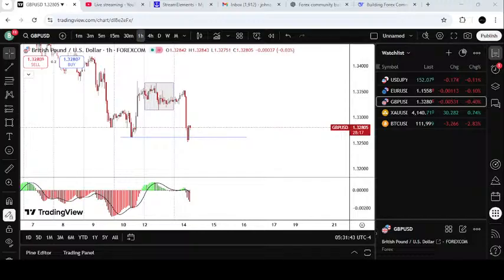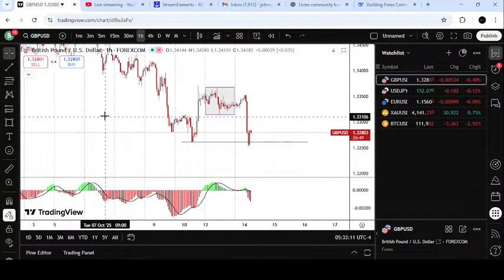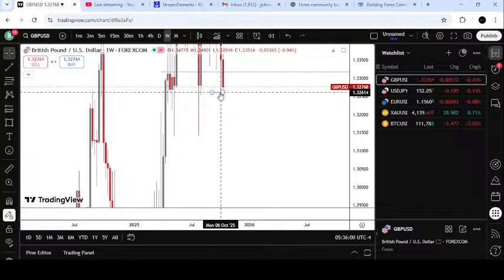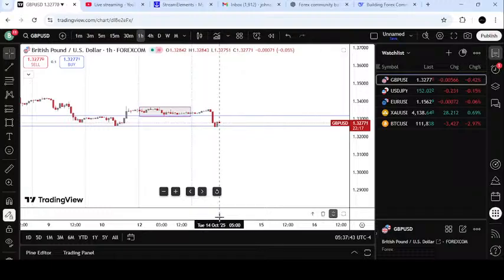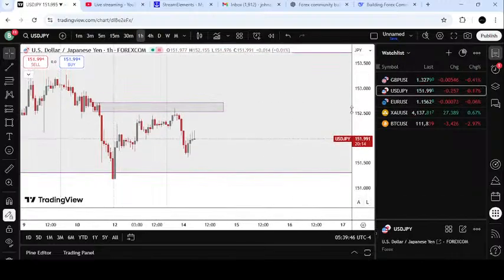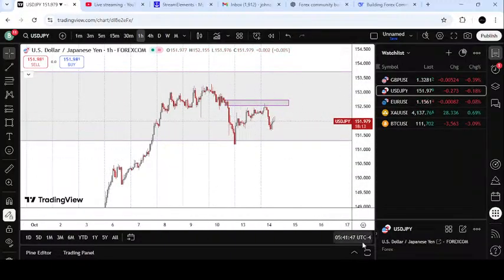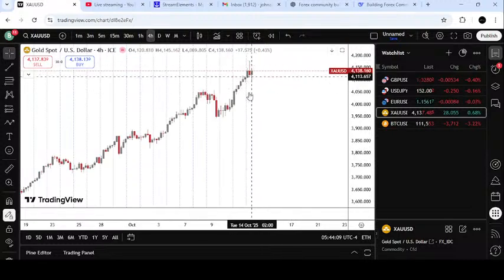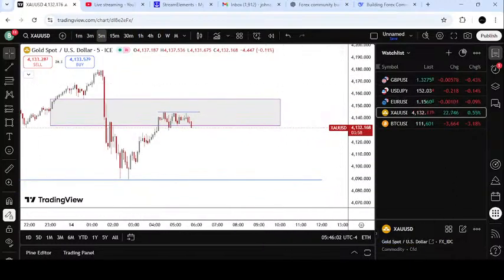EURUSD, GBPUSD AND XAUUSD LIVE TRADING | LONDON SESSION | 14TH OCTOBER | EPISODE 26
🔥 LIVE Forex Trading & Analysis! 🔥

Welcome to the live stream! Join your host,    / @cpsgtradingacademy   , for real-time Forex market analysis, potential trade setups, and actionable trading insights. Whether you're a beginner or experienced trader, there's something for you!

📅 Today's Focus:
Live Market Scan: Key pairs (EUR/USD, GBP/USD, USD/JPY, XAUUSD, etc.) & opportunities
Technical Analysis Deep Dive: Support/Resistance, Indicators, Chart Patterns
"ICT," "SMC," "Price Action Scalping," "Swing Trading Setups."
LIVE Q&A: Got questions? Ask them in the chat! I'll answer as many as possible throughout the stream.

⏰ Timestamps (1hr):
00:00 - Stream Start & Welcome
05:00 - Technical Analysis and Entries
55:00 - Q&A Session & Community Discussion
01:00 - Stream End & Bye

💡 What You'll Learn:
How to identify high-probability setups in real-time.
Practical risk management techniques.
My thought process for entering/exiting trades.
How to interpret market sentiment & news flow.

Where are you trading from? What pairs are you watching? Ask your questions!
SHARE this stream with a fellow trader!

Broker (This is the broker I use)